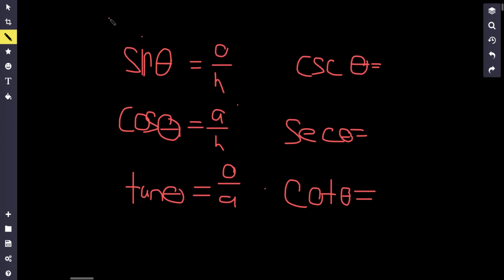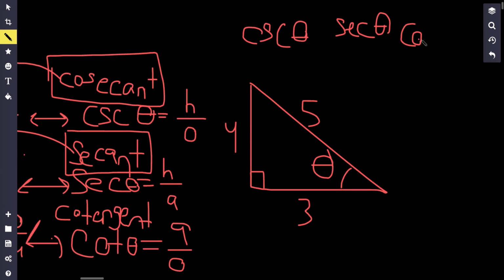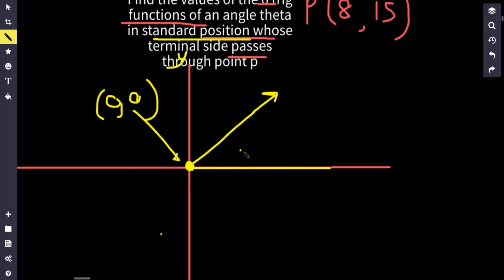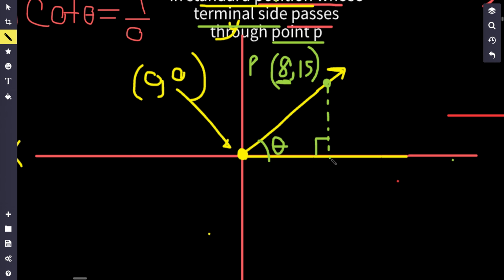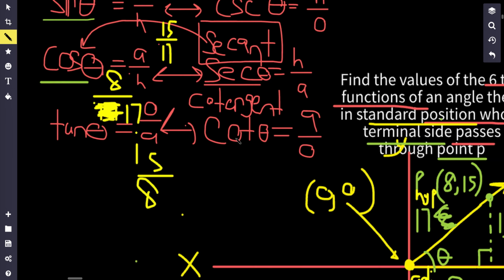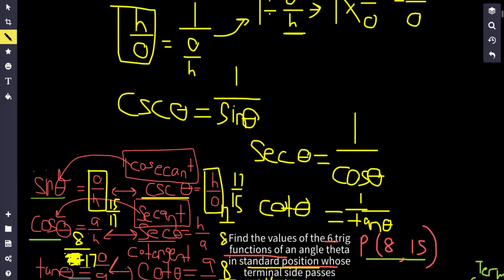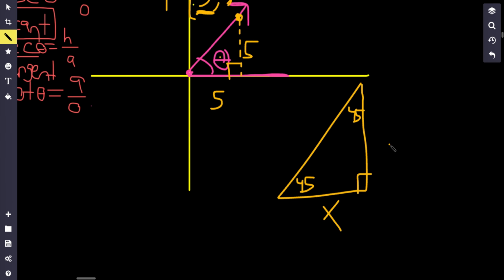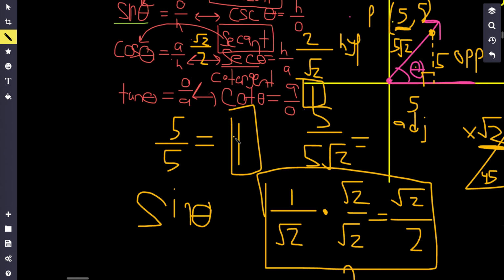Reciprocal Trig Functions